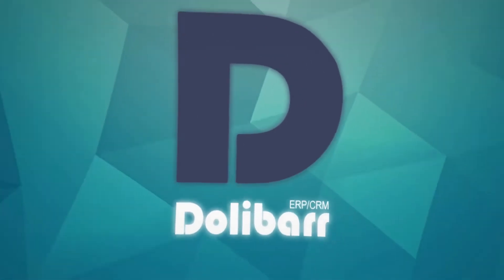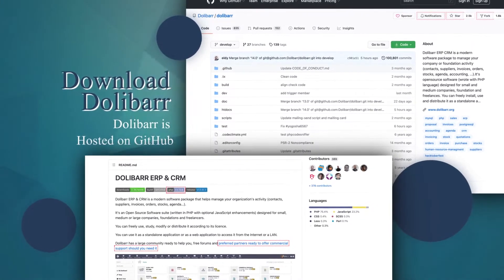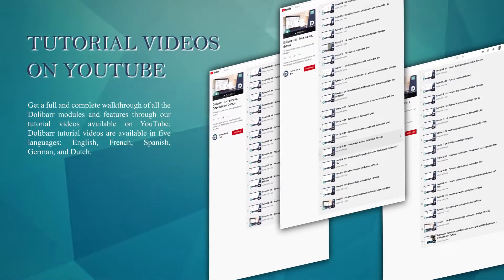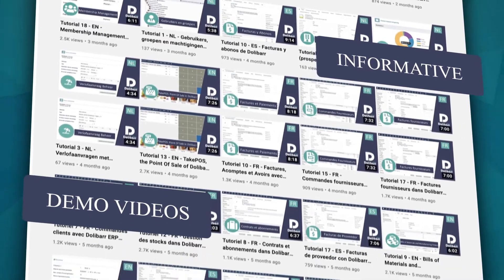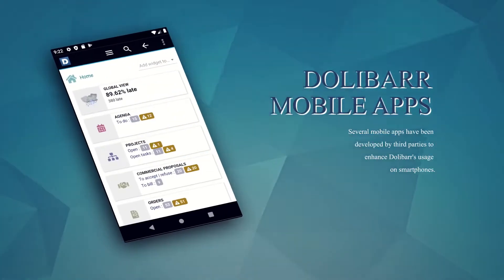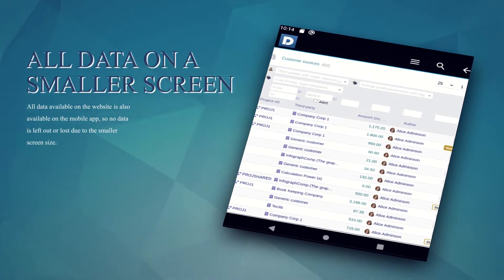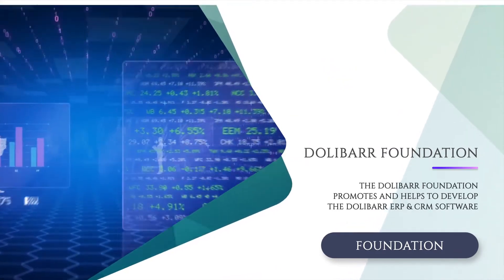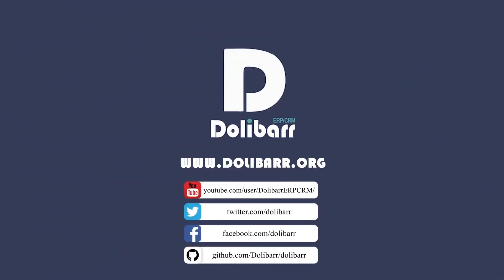ERP CRM Dolibarr ecosistema gestión empresarial - Presentación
Presentación del ERP CRM Dolibarr como sistema de gestión empresarial, programa 100% web, gratuito y Open Source. Con todas las características necesarias para gestionar tu empresa.